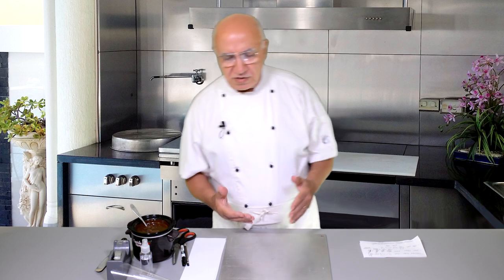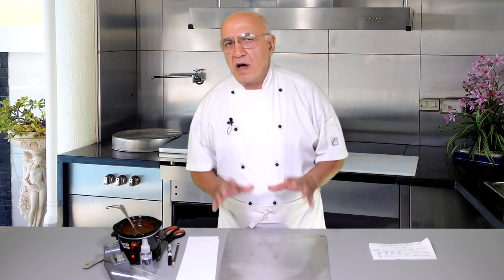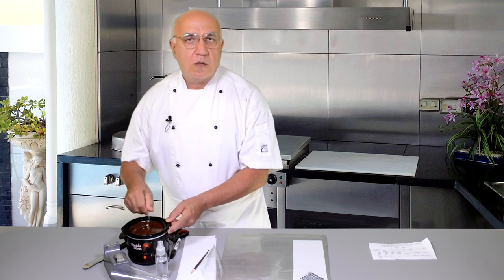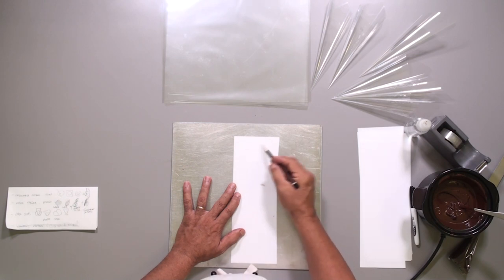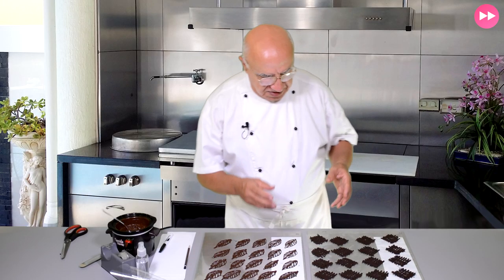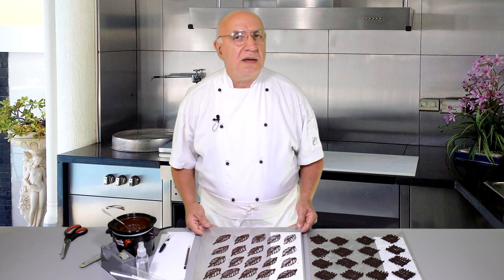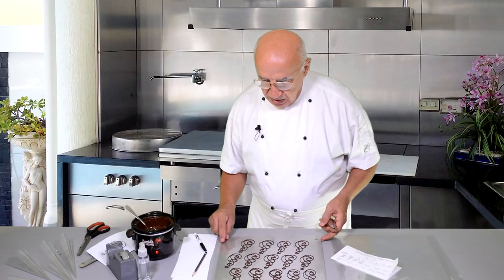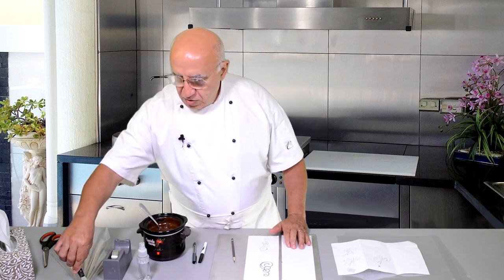PIPED CHOCOLATE DECORATIONS Tutorial | Yeners Cake Tips with Serdar Yener from Yeners Way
Individual chocolate decorations are great for topping desserts and cake slices. In previous tutorials, I have shown you how to make such decorations by cutting them while they are flat or pushing them between two cellophane sheets. Today, we will make decorations for the same purpose, using piping techniques.